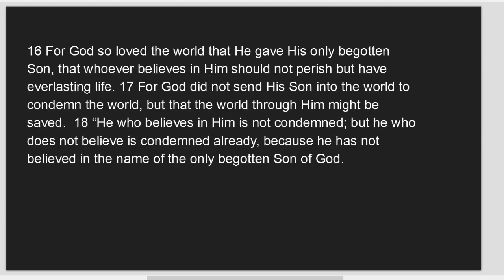ESL Addition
Simple addition problems with both numbers and their English spellings.